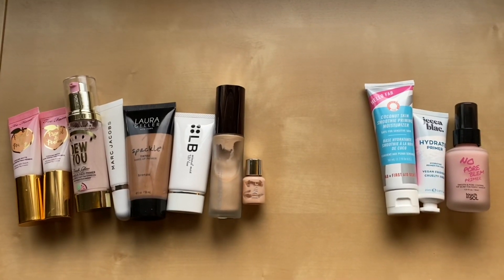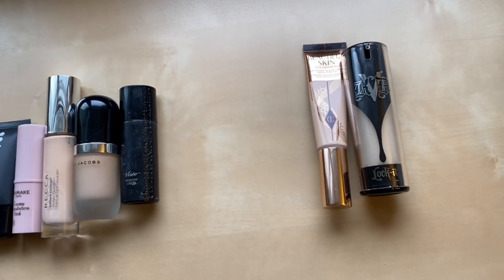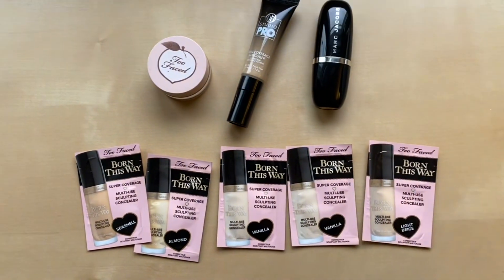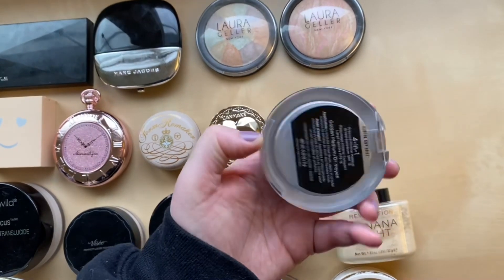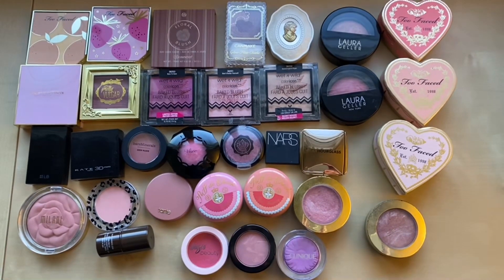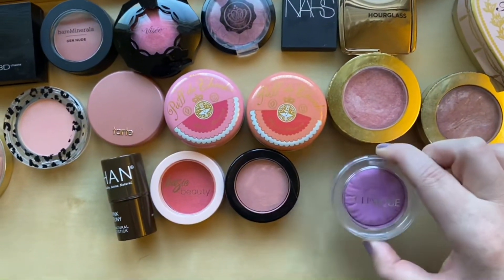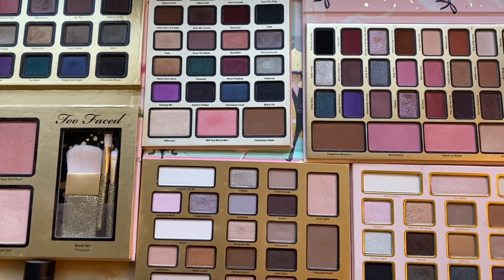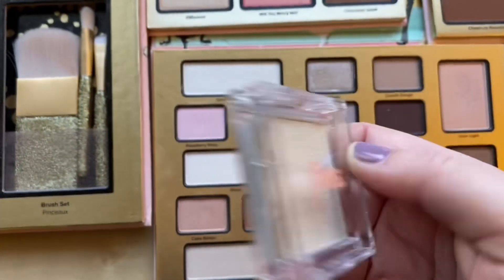Makeup Inventory | Face Products 2024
I share with you all of my face products.